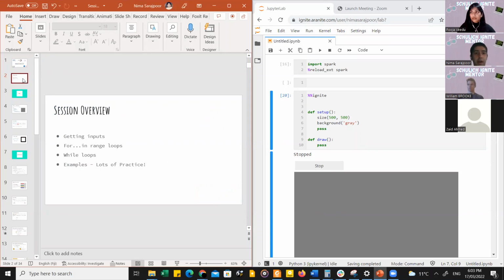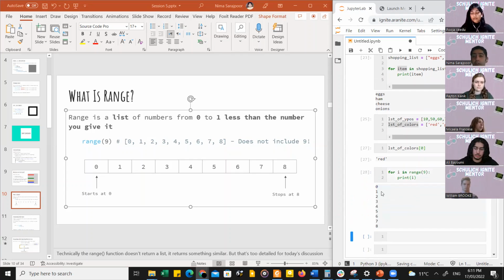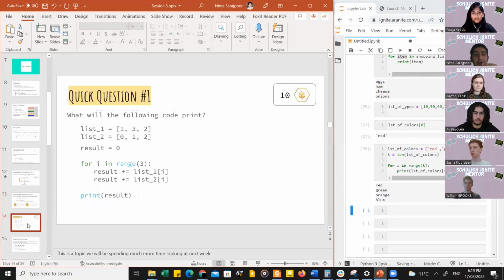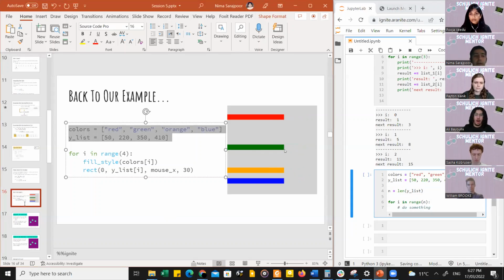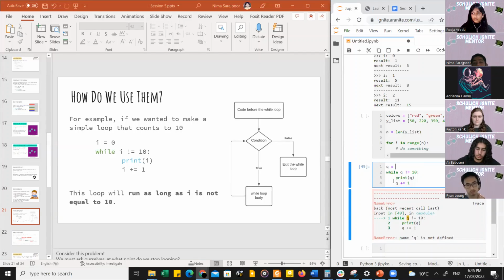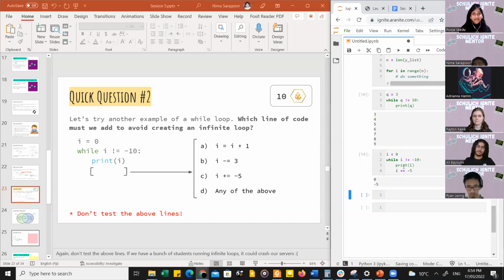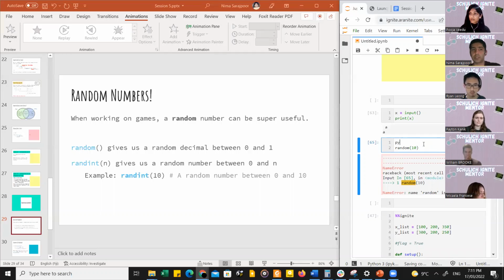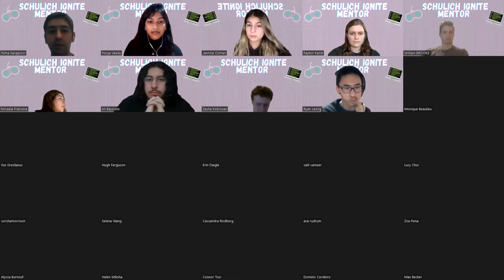Ignite Beginner: Session 5 (Thursday, March 17, 2022)